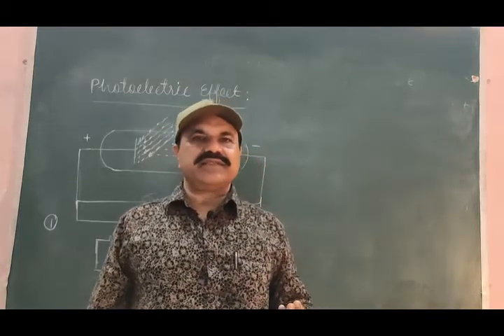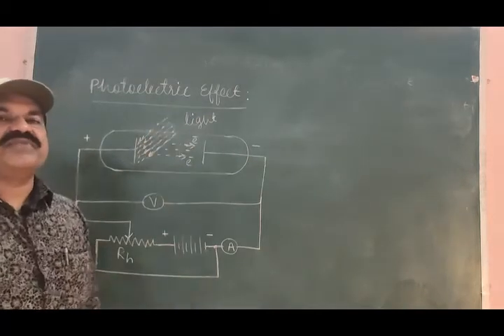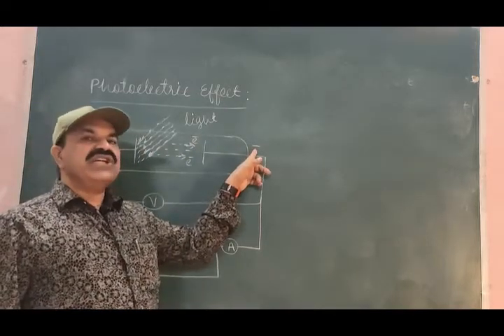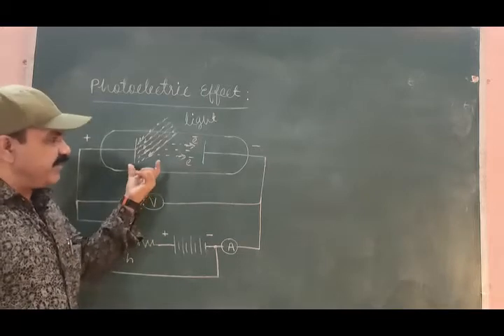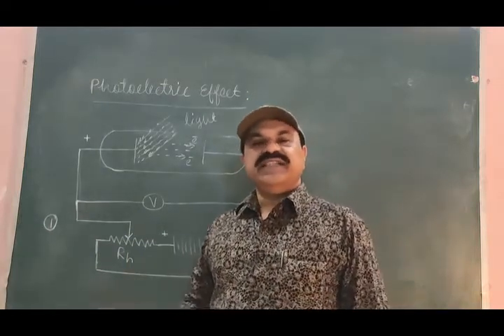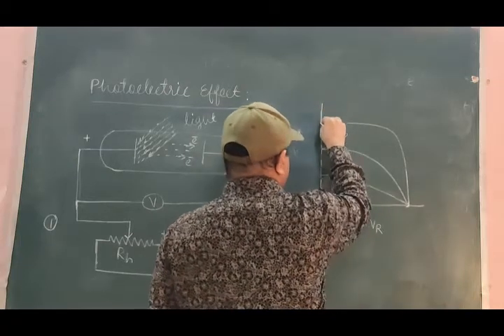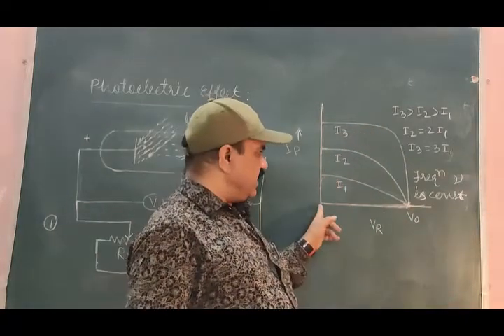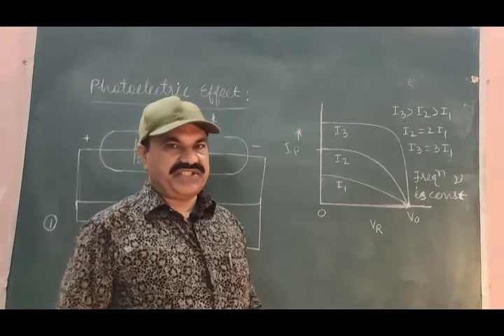B SC III PHOTOELECTRIC EFFECT 1st Lect